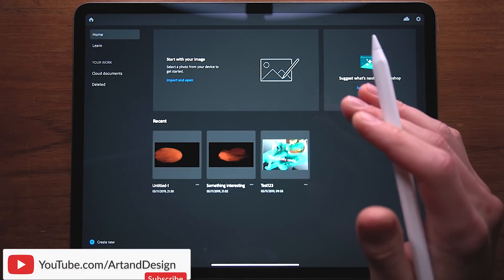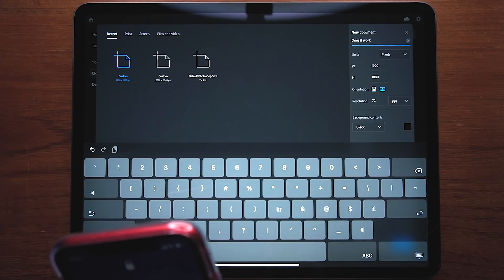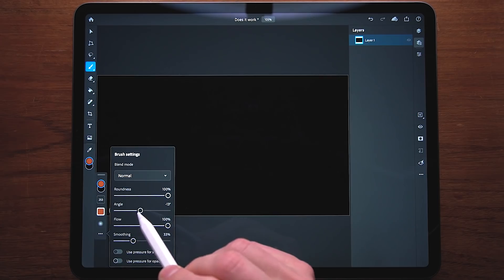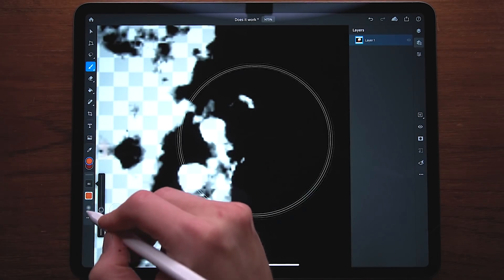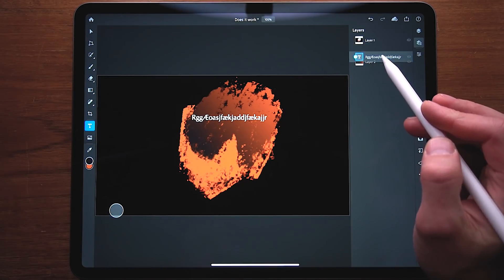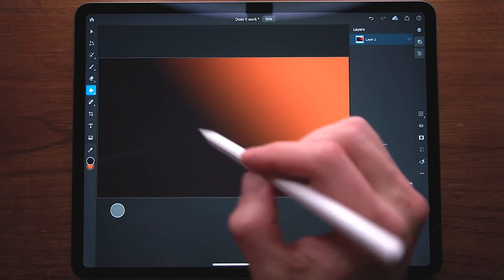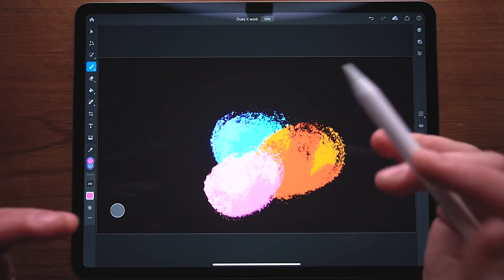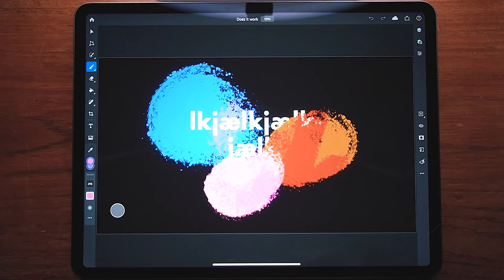Photoshop iPad Pro: First Look & Review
Discover what Adobe Photoshop on iPad Pro can really do! I dive into this powerful mobile editing app, testing its features and exploring the cross-device syncing capabilities between iPad and PC.

In this comprehensive first look, I navigate through Photoshop's mobile interface, demonstrate basic editing functions, and evaluate how it performs on the iPad Pro. You'll see exactly how the cloud syncing works and get my honest assessment of whether this app delivers on Adobe's promises for mobile creative professionals.